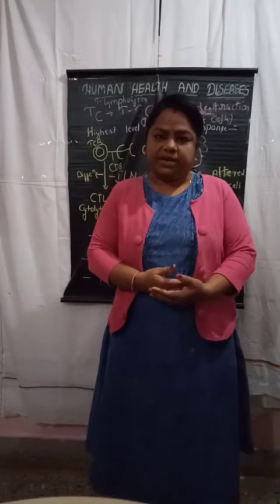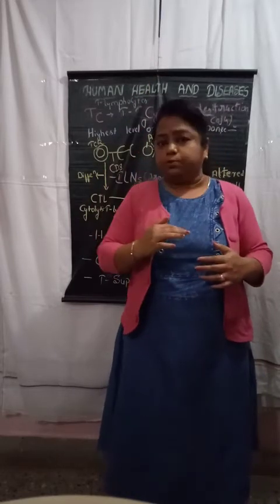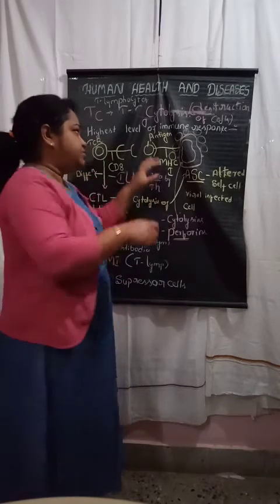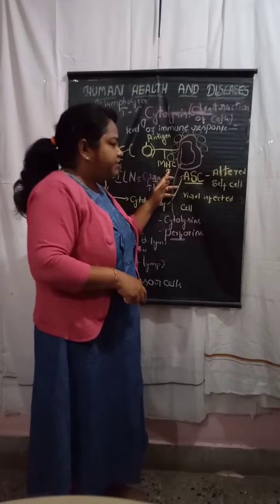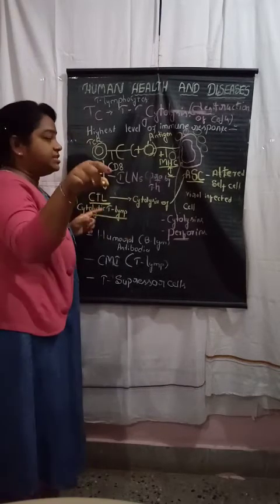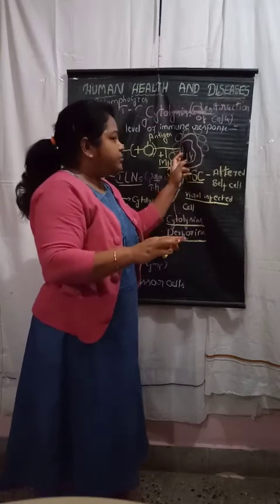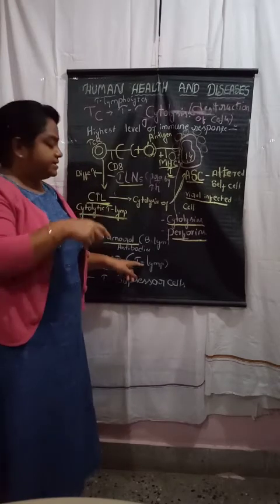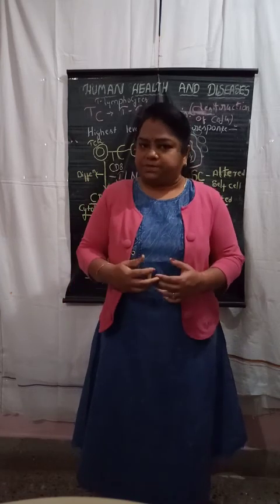NEET BIOLOGY BY SUGUNA-VEDA PU COLLEGE SANIKERE :Mechanism of T lymphocytes(T-c cells)